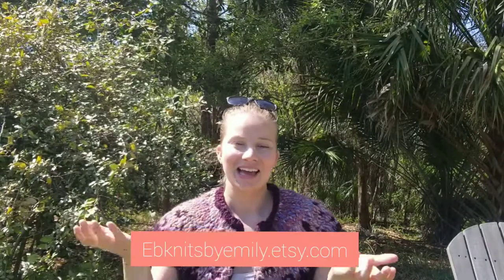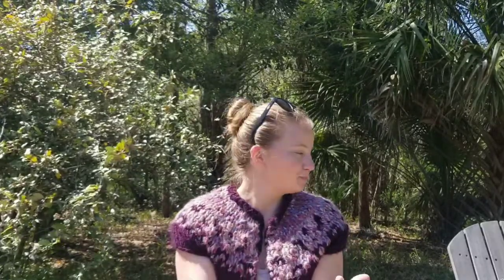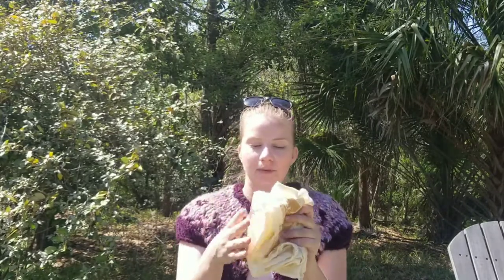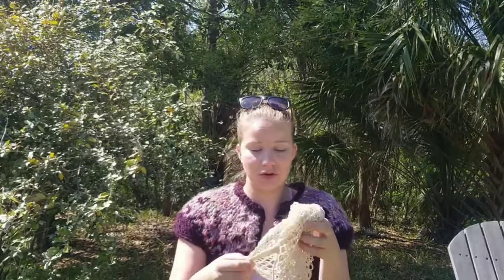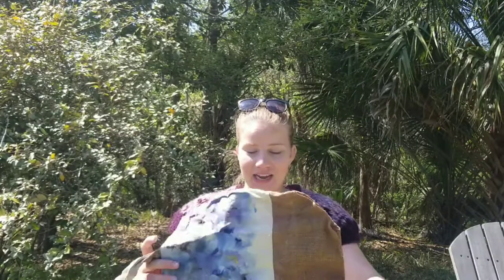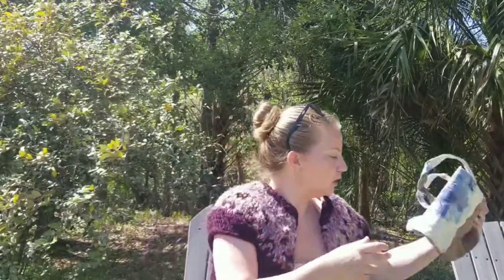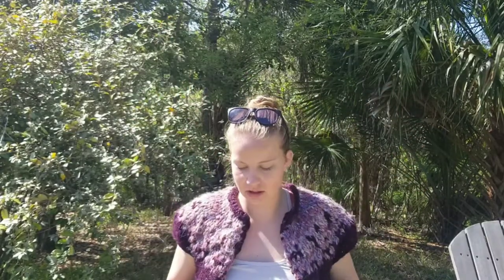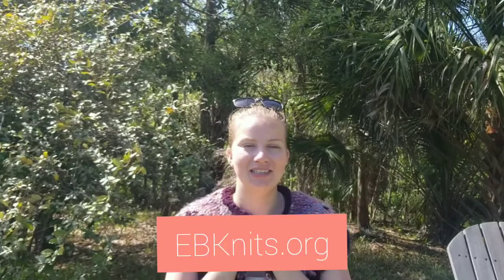Eco Bags at EB Knits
More info on Eco Bags at EB Knits (blog post): Coming 3/9/2021

Ice dye bags: Coming soon

EB Knits is a handmade small business specializing in knit accessories that feature eco-friendly materials.

I'm Emily, the founder and artisan behind EB Knits. All of my handmade items are created in Florida with special emphasis on materials that are friendly to our planet and pops of color thrown in to hopefully spark joy into your day!

Etsy EBKnitsbyEmily